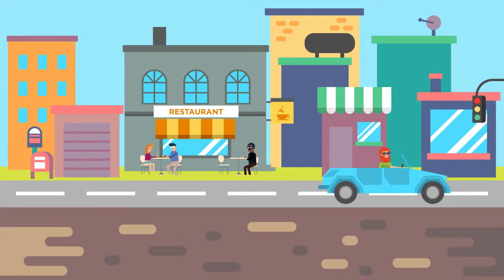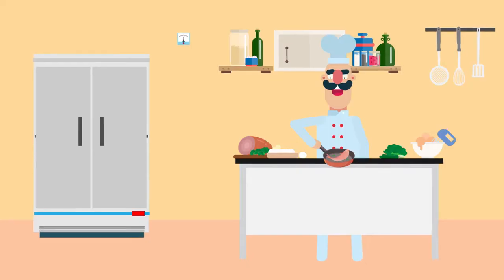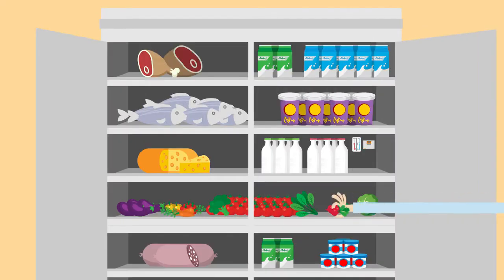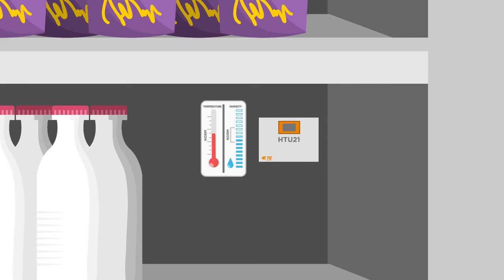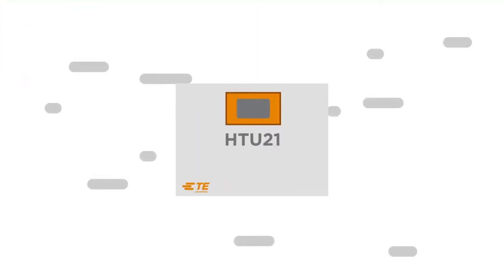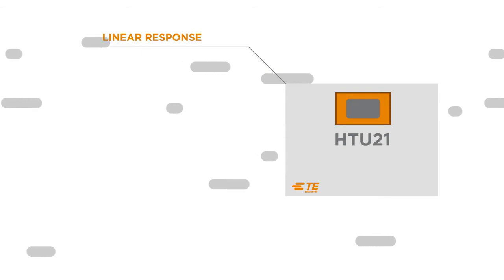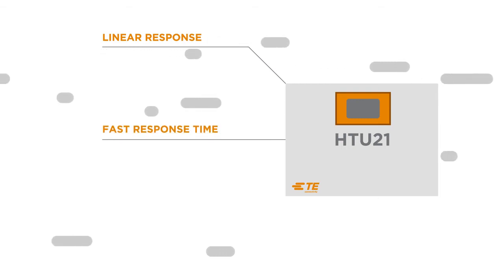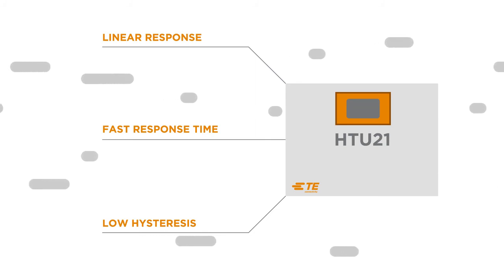Humidity and Temperature Sensor | HTU21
Sensors, like the HTU21 humidity and temperature sensor from TE Connectivity (TE), measure changes in environment quickly and alter system performance to provide ideal conditions.
The HTU21 sensor provides superior performance from:
• Linear response – regardless of temperature and humidity variations, measurement accuracy and stability remains the same
• Fast response time – in under five seconds the sensor detects variation and enables temperature and humidity regulation
• Low hysteresis - even after condensation events the sensor maintains precise measurement performance
Faster measurement and reaction, regardless of the conditions, means superior performance, lower energy costs and more time to focus on the things that really matter.